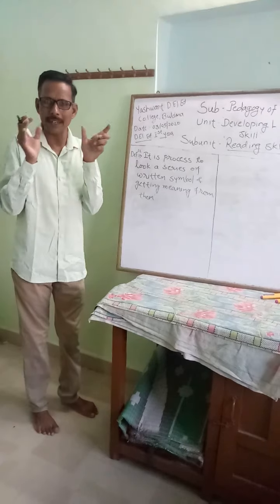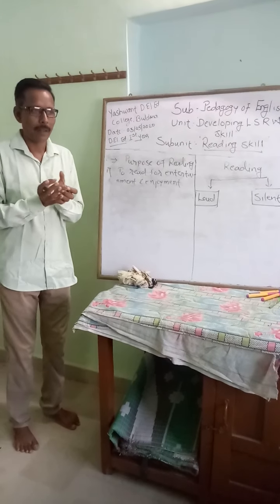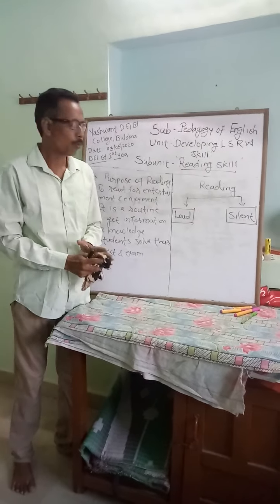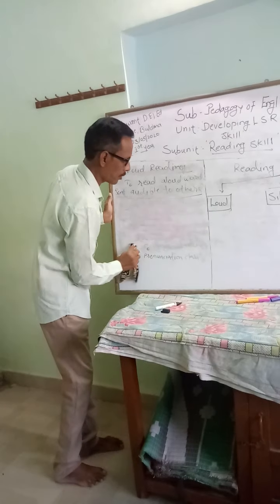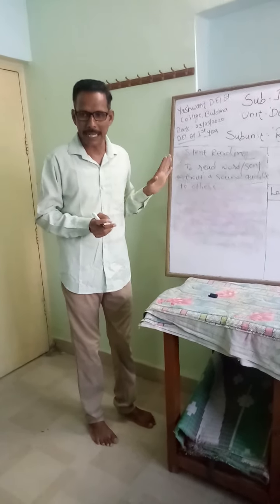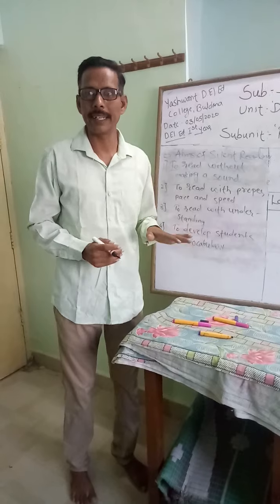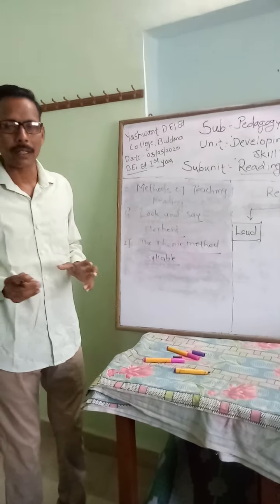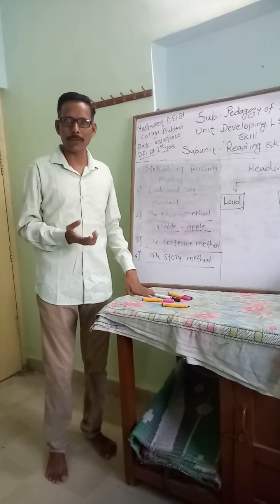Developing Reading Skill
For D.El.Ed. 1st year student